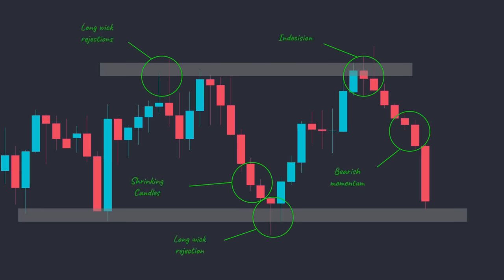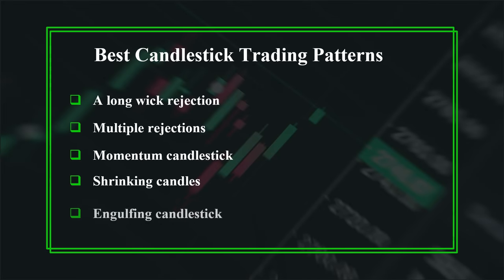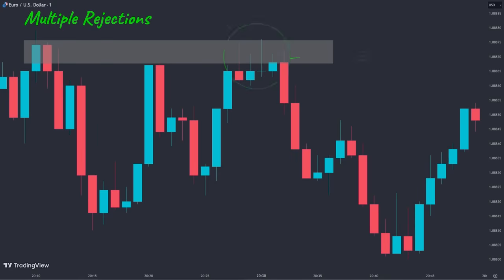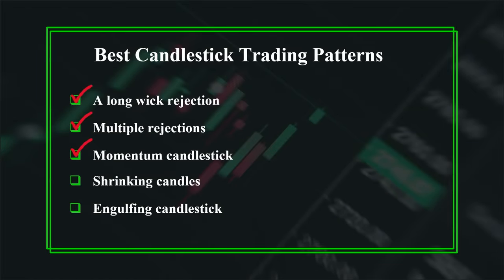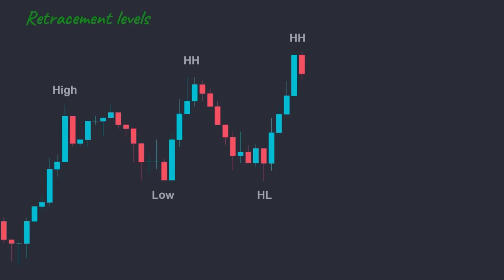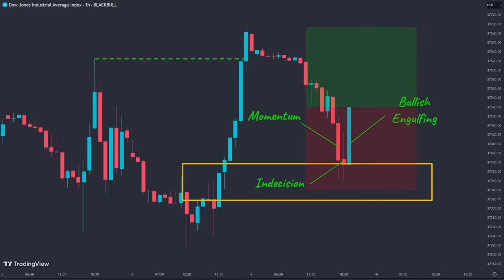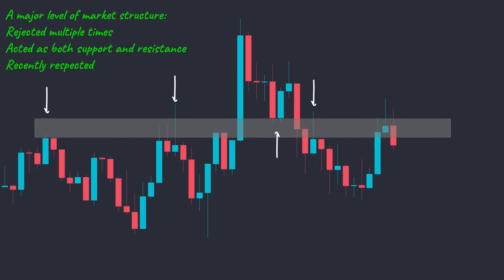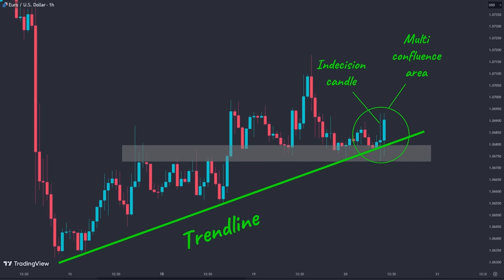Best Candlestick Signals That Work Every Time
In this video, we will show you some of the most interesting candlestick patterns along with the psychology behind them that will change how you see the chart. Then will explain how to combine these patterns with other price action trading tools including key levels of market structure, retracement levels, Trendlines, and confluence areas.

Wanna get the faster financial news and real-time market quotes?

00:00 - Introduction
01:11 - Best candlestick patterns
07:29 - Combining price action tools